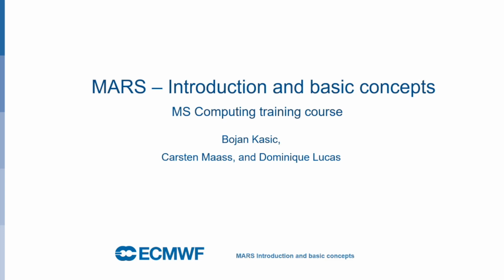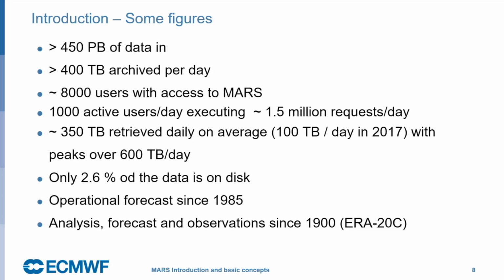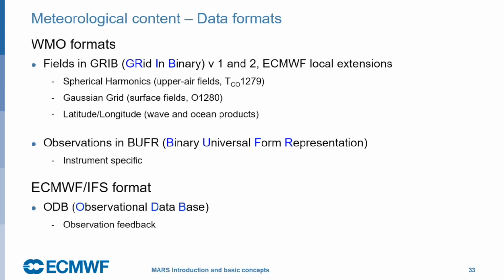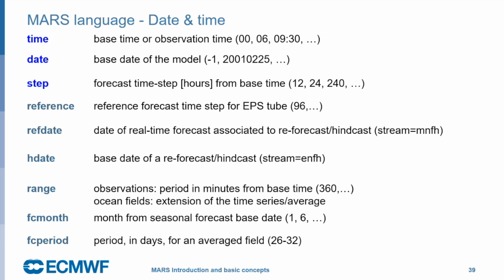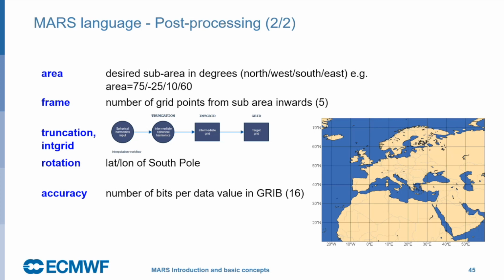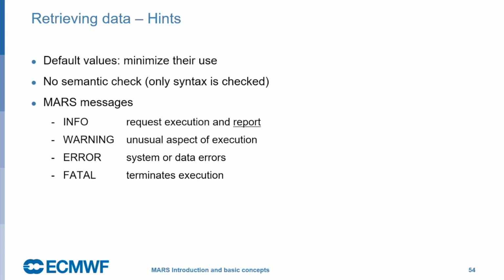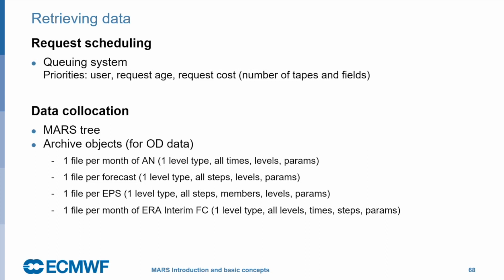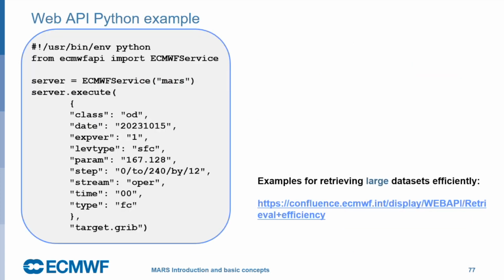Introduction to ECMWF computing services: MARS introduction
Presented by Bojan Kasic from ECMWF